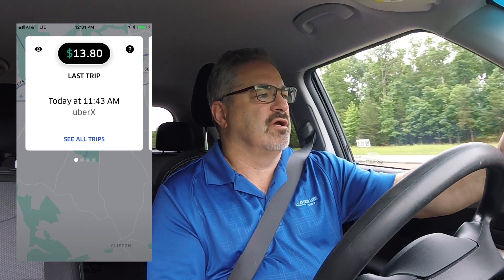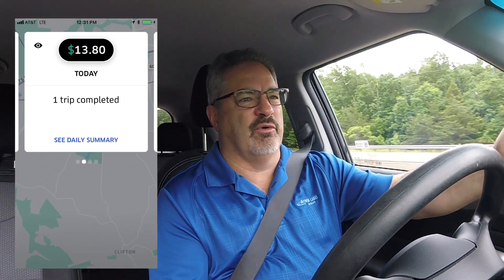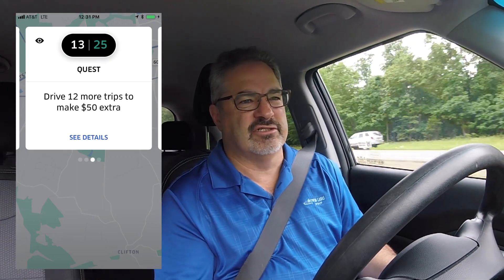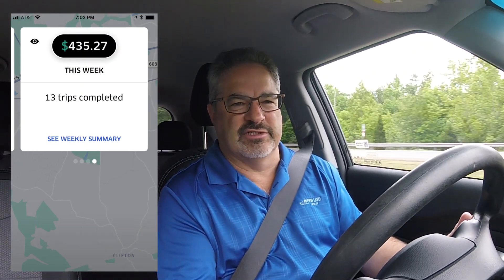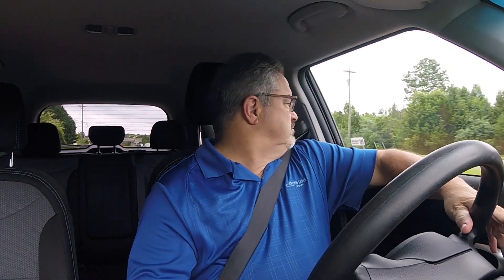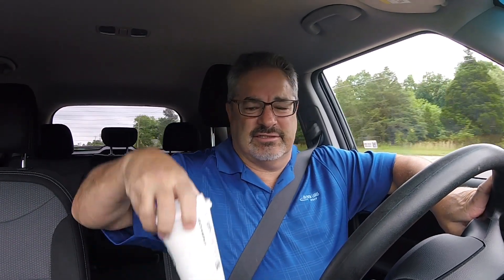The New 2018 Uber App pt 2 - More screen shots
Here are some more screen shots. These shots are after the ride
with quick info on the day, the trip and the week. Also, at the end is